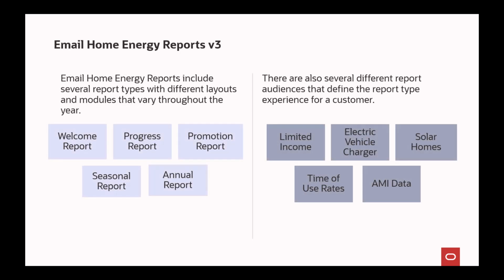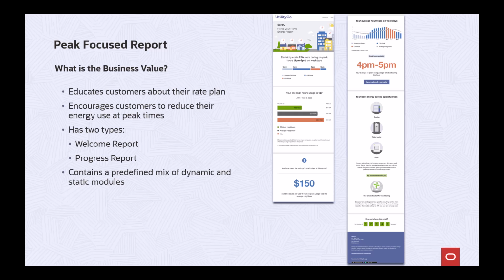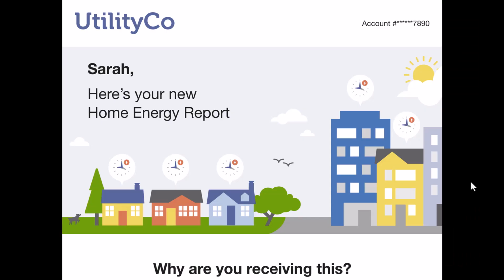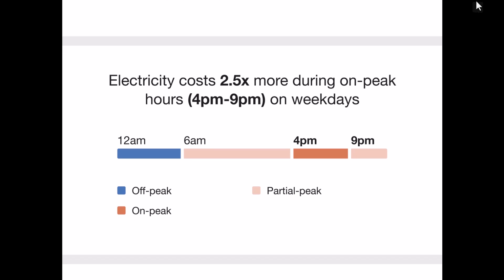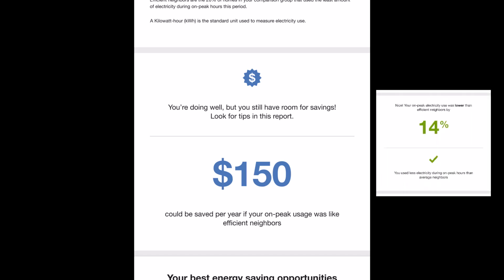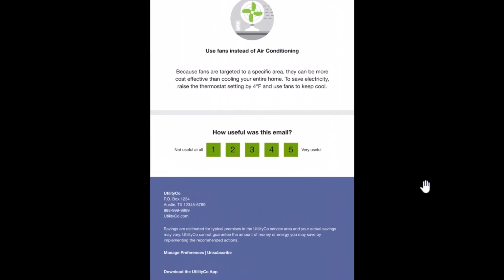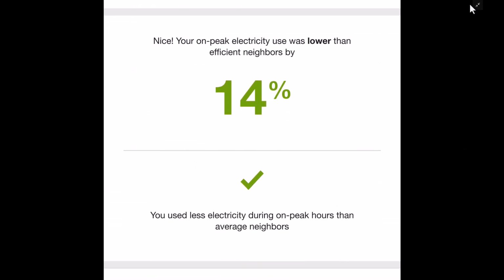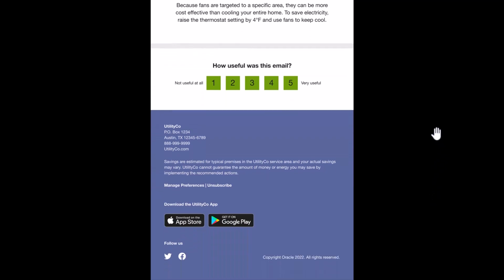Oracle Utilities Opower 24B Home Energy Reports v3 - Peak Focused Reports for Email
This video describes the Peak Focused Welcome and Progress Reports for email, which are available in 24B in the Oracle Utilities Energy Efficiency Cloud Service. The Peak Focused Report is the most advanced version of the Home Energy Report yet available. It uses rate metadata, hourly disaggregation, and a new hourly normative comparison service based on smart meter data to produce new insights for customers.